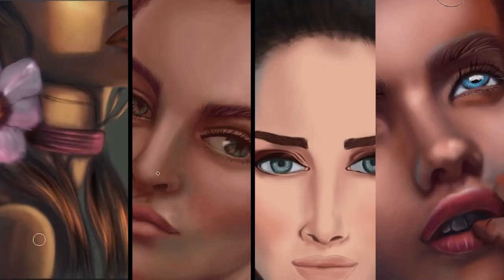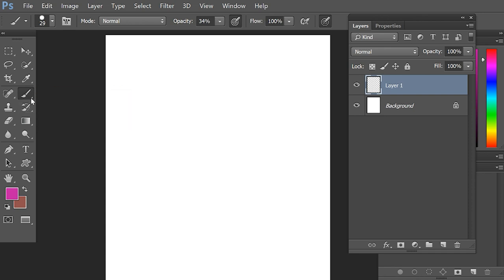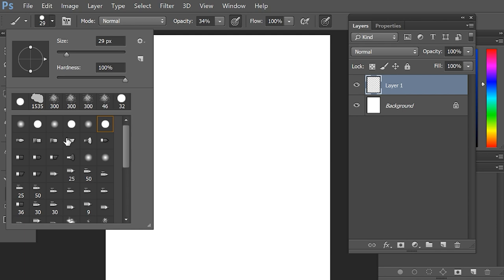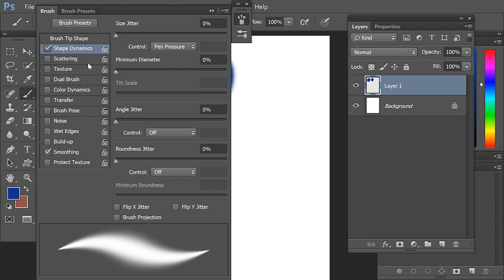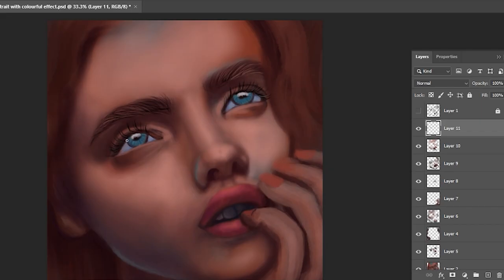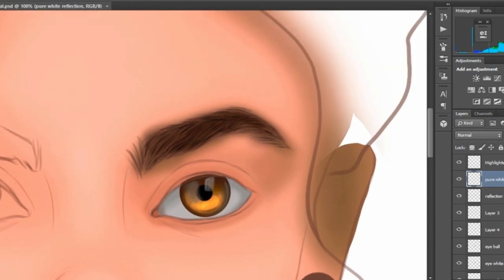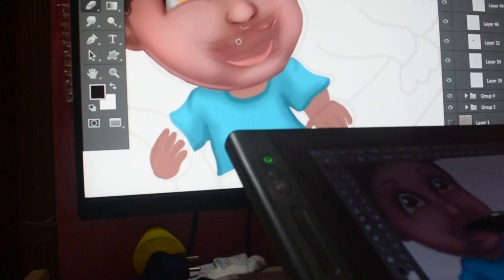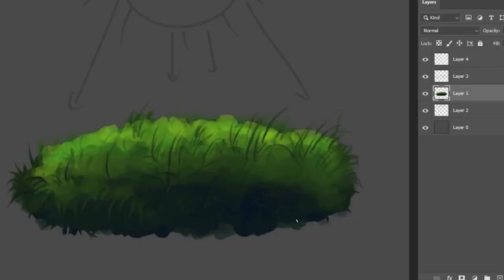5 important tools for digital painting🤩 | Photoshop | Digital painting tips | Beginner🥰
Hello beautiful people...in this video I shared 5 important tools that you must know in photoshop for digital painting as a beginner.I have explained everything that are necessary not too details so that it can be easily understood.
Things explained into this video:
1)how to use Brush tool
2)How to use erase tool
3) How to use selection tool
4)How to use blur tool
5)how to use smudge tool
6)How to give effects using erase tool
7)what are the uses of blending modes

I hope you find this video helpful.Thank you so much.Keep supporting my channel and me like you always do!🥰